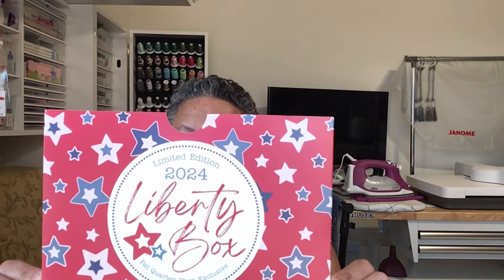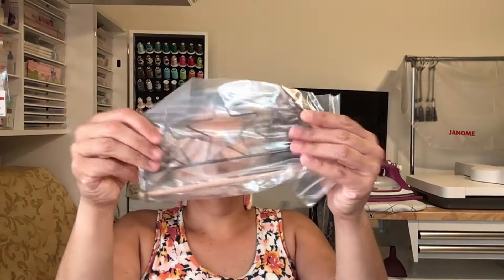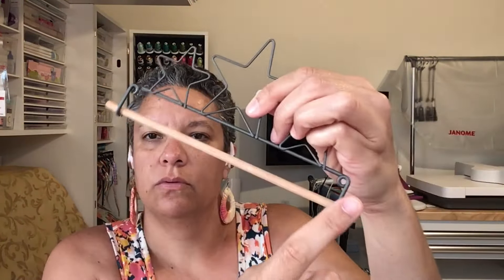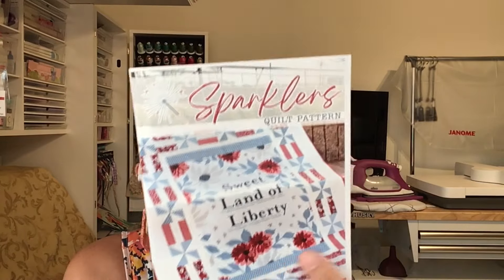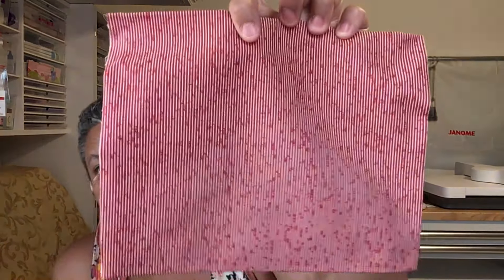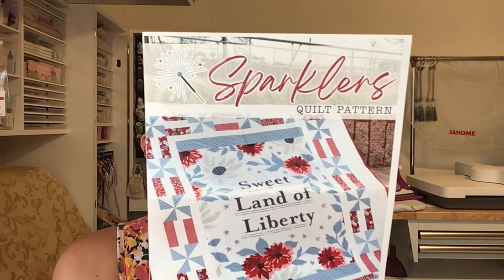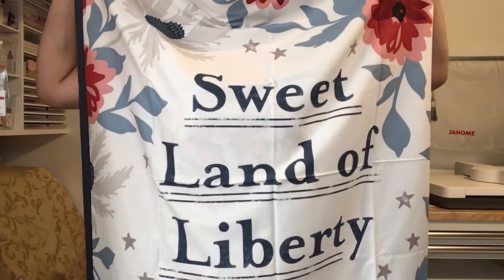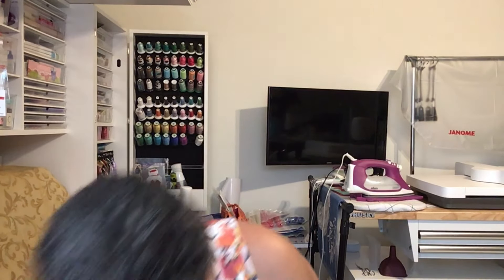Unboxing 2024 Liberty Box from Fat Quarter Shop **SPOILERS**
Check out this year’s Limited Edition Liberty Box from the Fat Quarter Shop!